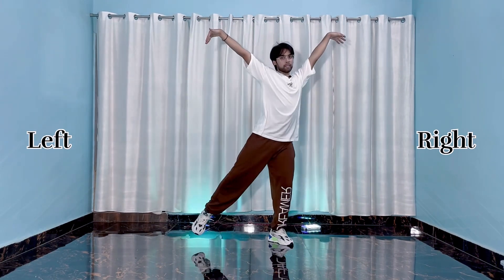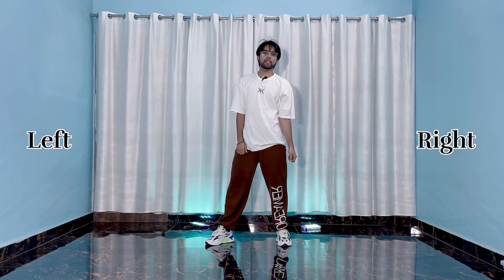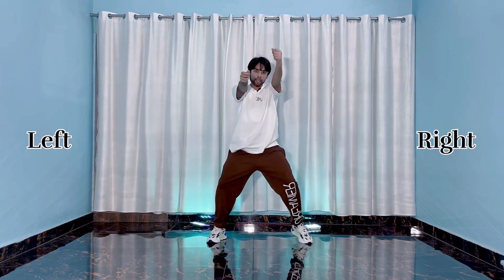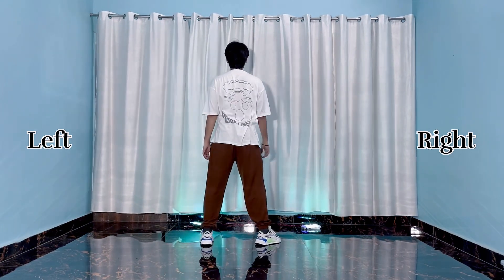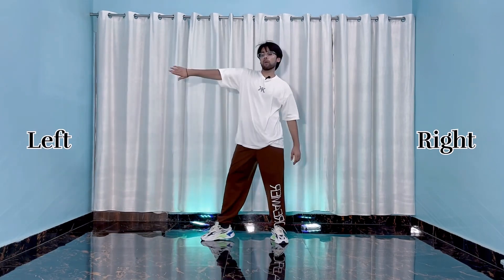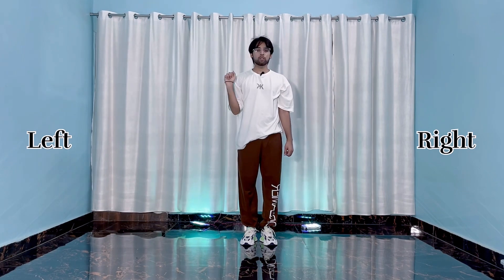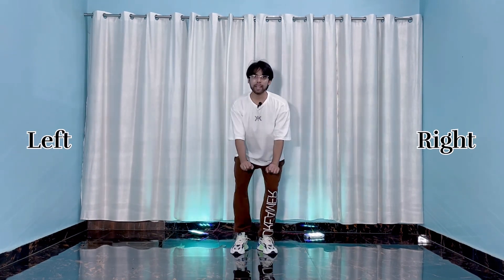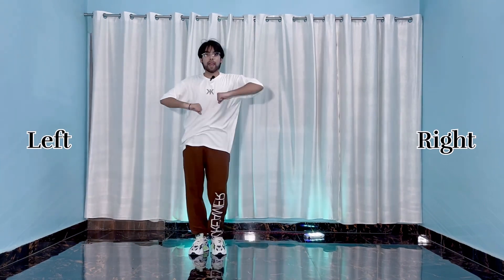'Supernova' Aespa Mirrored Dance Tutorial | With Music Step By step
Section

0:00 Dance
0:19 Intro
0:23 Slow Counts
5:46 Slow Music

Hello Family

If You are loved my videos ❤️

Kpop Covers 👉 @slayprince